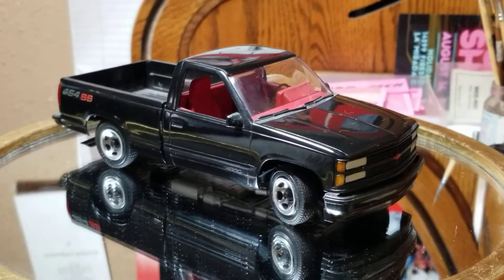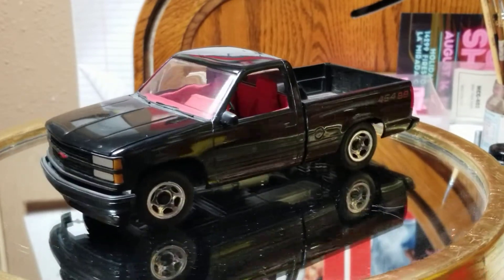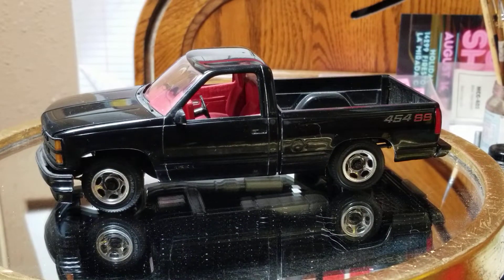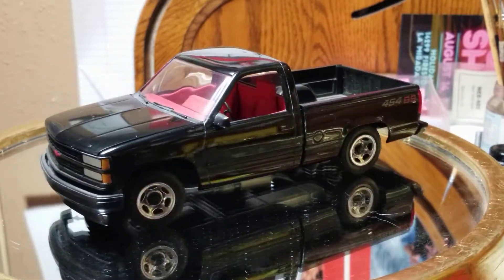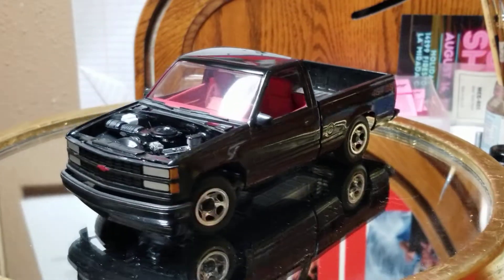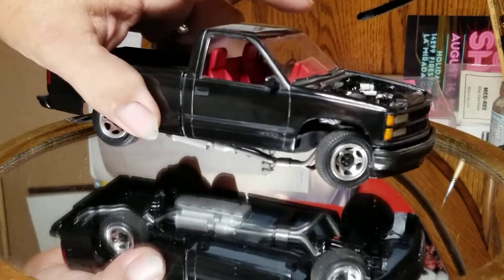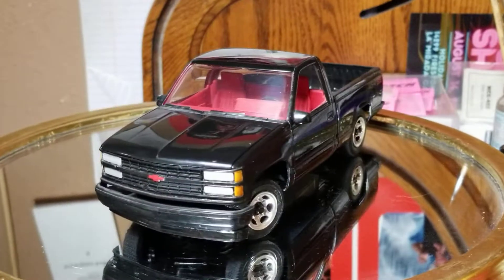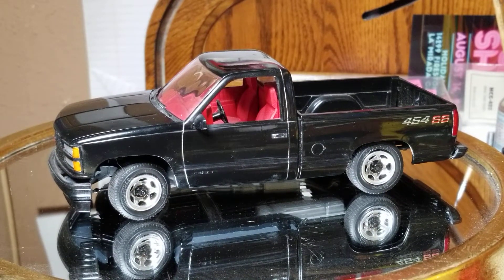Throwback Thursday / AMT 454SS pick up